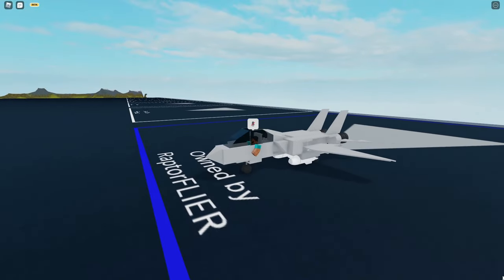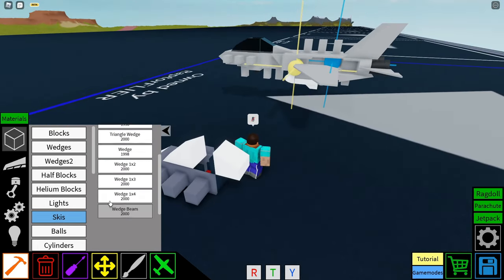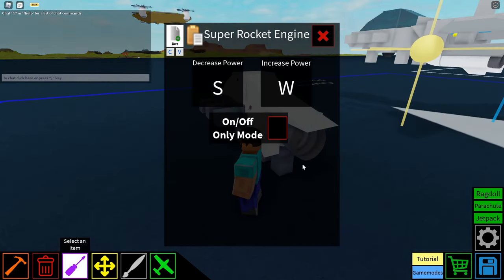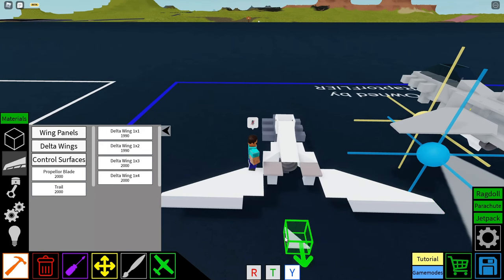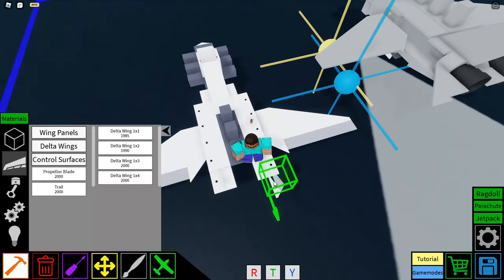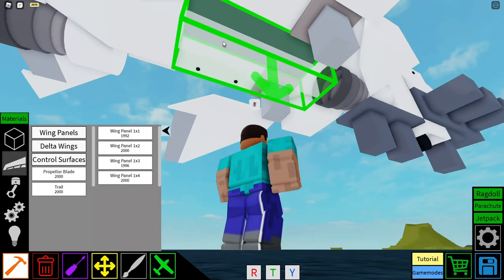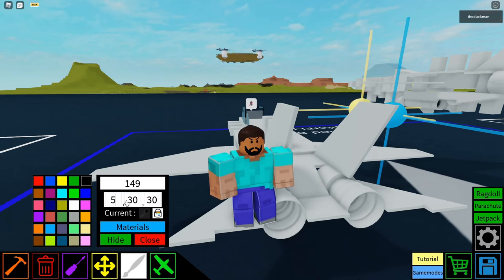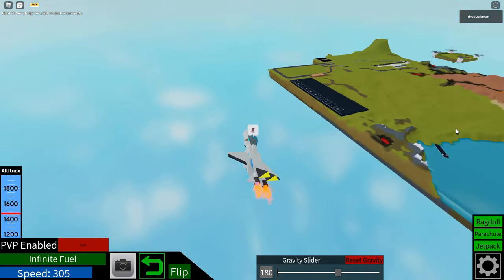MINI F14 TOMCAT TUTORIAL in PLANE CRAZY ROBLOX *EASY*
In this video, I'm gonna be showing you how to make a mini F14 in Plane Crazy Roblox. This is a super easy, under 100 block build.